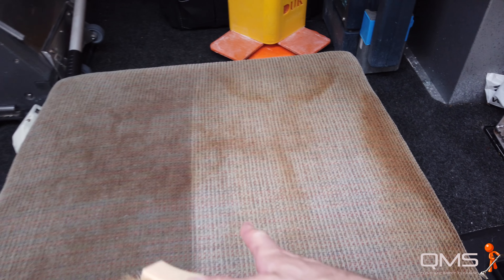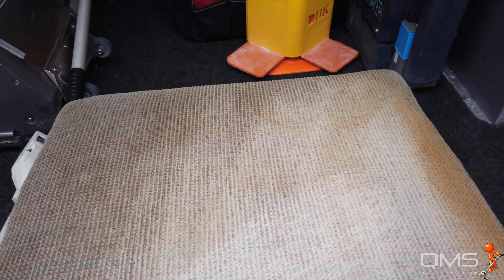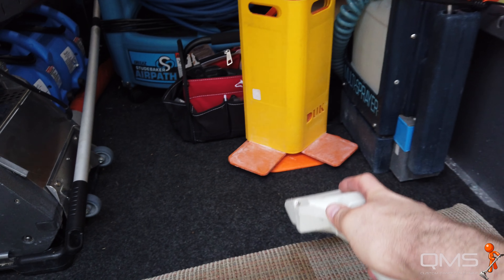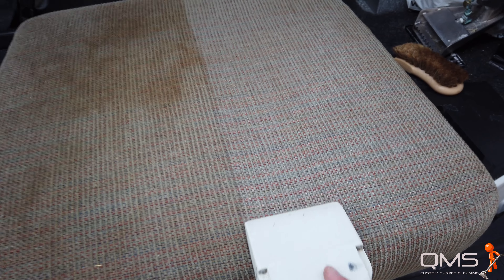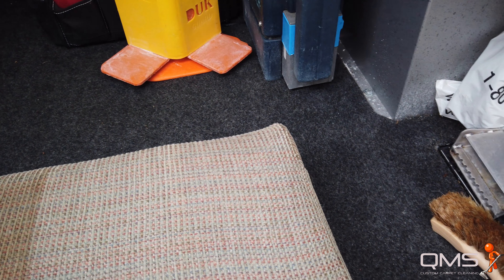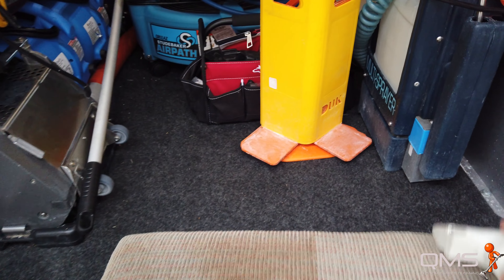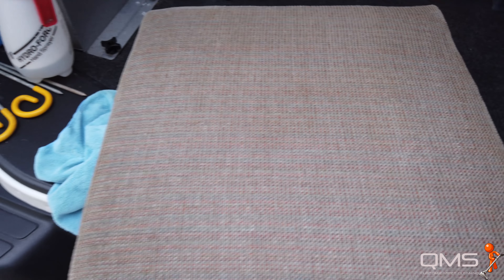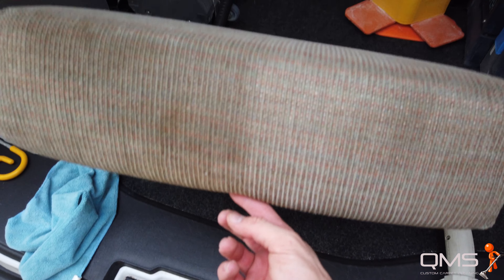Cleaning the Dirtiest Couch Cushion in the World :)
Long term Client's grandson spilled some Red Soda all over her 20 year old couch.  QMS to the rescue

QMS Custom Carpet Cleaning
Serving Kern County for over 40 years

My name is Ryan Prince and I'm the owner operator of this family owned and operated company.  I take great pride in my work and it shows from the amount of referrals we receive from all our happy and returning clients.

If you live in Bakersfield or some of the outlining areas call today and schedule your next appointment with us.  We are always on time and guarantee all the work that is done.

In home estimates are free with no pressure to schedule.

Whether it be Carpet, Tile, Upholstery cleaning give us a call today.